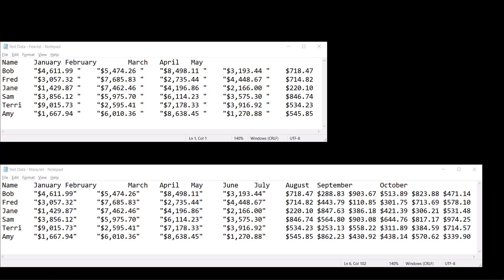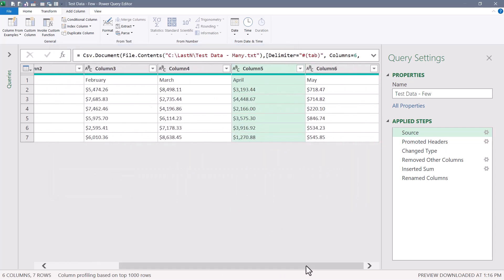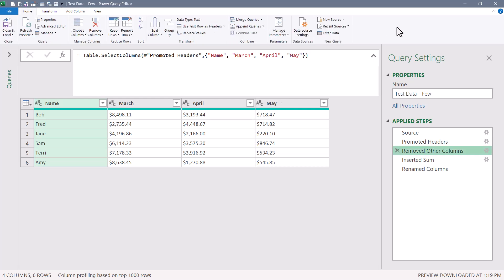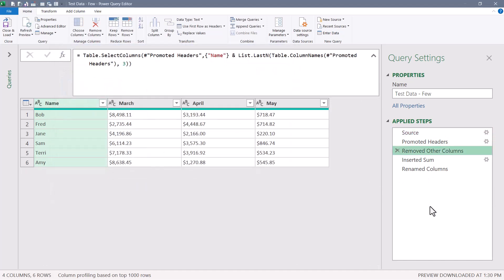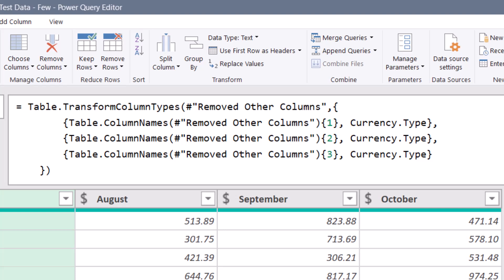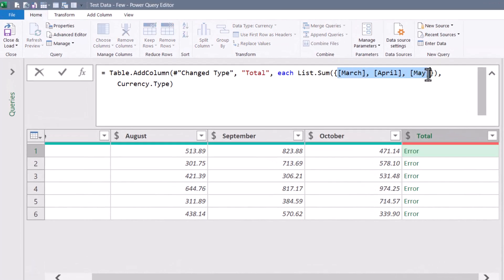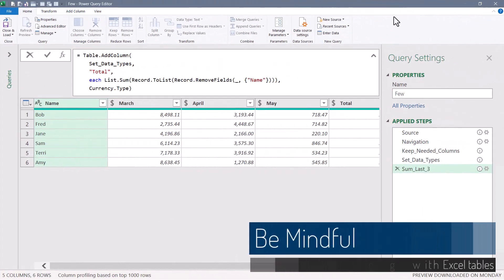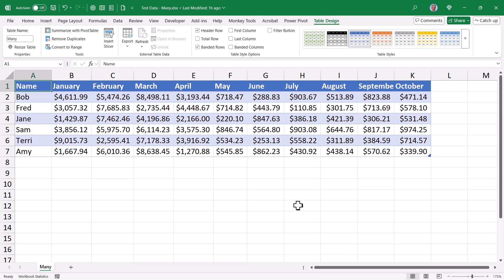Power Query - Sum Last N Columns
Learn how to dynamically discover and aggregate (ex., SUM) the last N columns of a table regardless of column name.  Also, see how to filter and assign data types by column position rather than column name.  Many cool tricks are involved in the solution.

01:21 Solving the Problems Statically
02:05 Understanding the Limits of a Static Solution
03:32 Removing Premature Steps
03:44 Removing Unwanted Columns
06:23 Testing for Dynamic Column Selection
06:49 Summing the Last 3 Columns
07:06 Setting Data Types by Position
10:01 Summing the Last 3 Columns
13:09 Testing the Fully Dynamic Solution
13:33 Overview of the M Code
14:21 Be Mindful When Working With Excel Tables